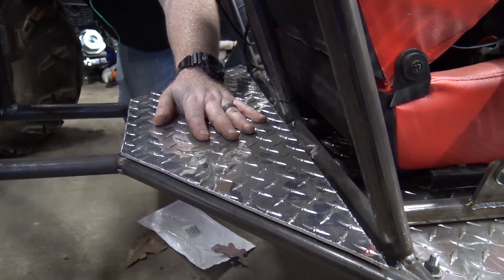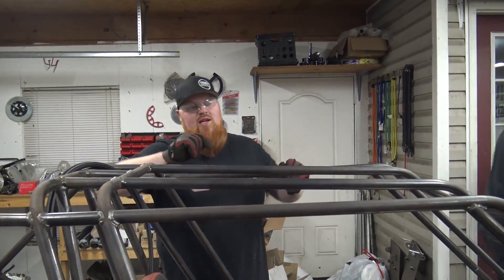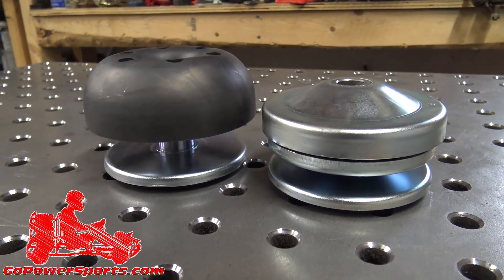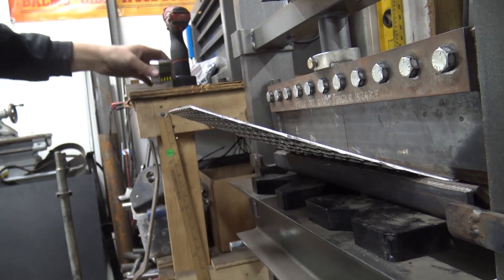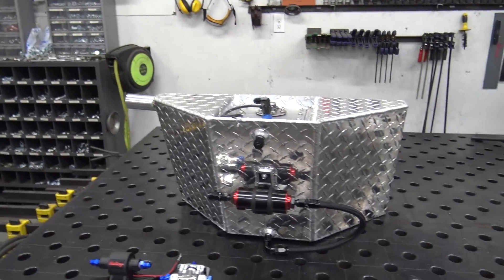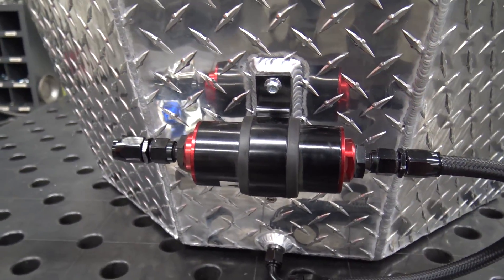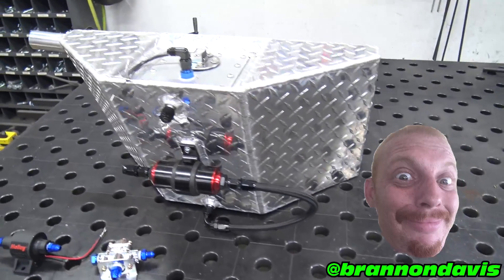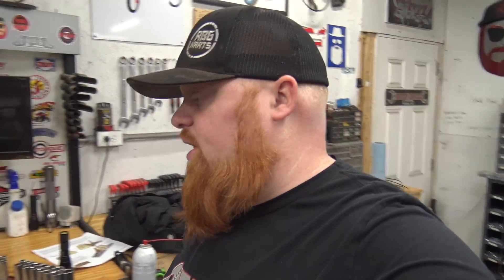Custom Off Road Buggy Aluminum Fuel Cell / Gas Tank ~ IRS Buggy Build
In today's video we fabricate and tig weld a custom aluminum fuel cell  / gas tank for the independent rear suspension buggy. It has 6an fittings, fuel filter, holley fuel pump, and a holley fuel pressure regulator.

Hydraulic Handbrake
30/40amp Relays
50amp Relay
Relay Fuse Box
16 Gauge Wire
4 Gauge Wire
0 Gauge Wire
Distribution Block
Toggle Switches
50amp Circuit Breaker
Water Proof Heat Shrink
Firewall Grommets

DuroMax Generators, Pressure Washers, & Engines - Use 20% code RBG on ALL DuroMax products for February 2020.
1740 Beard Balm save 15% with RBG15